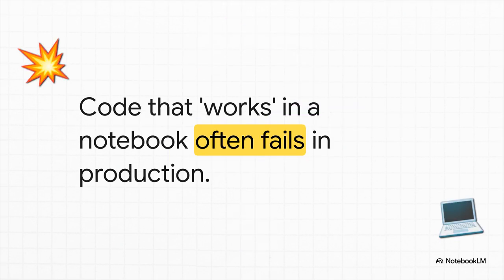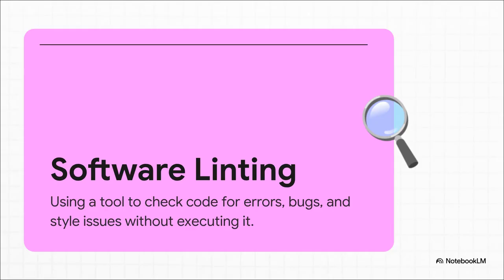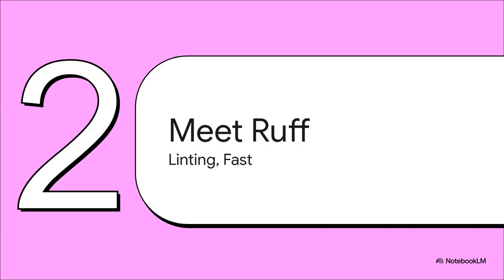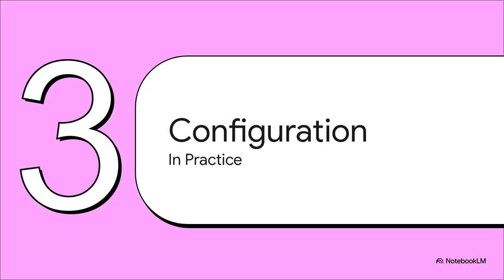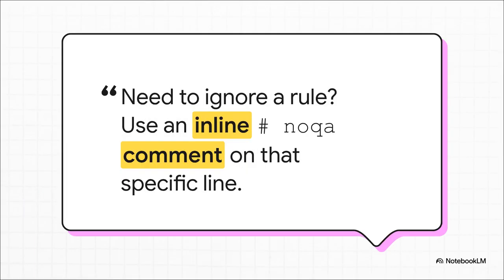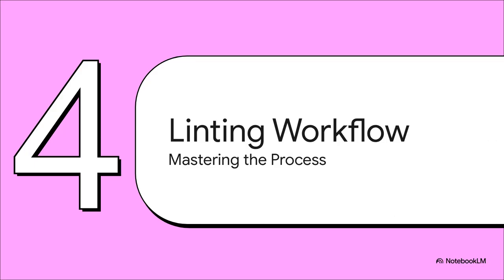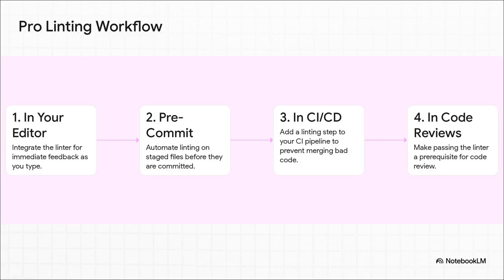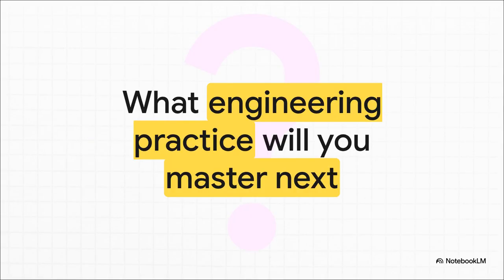4.1. Linting - MLOps Coding Course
This video will teach you how to master linting with Ruff, a powerful tool for writing clean, production-ready Python code. The video first defines what linting is and why it's a crucial engineering practice, focusing on how it enforces code quality, enhances readability, and prevents bugs. You'll then be introduced to Ruff, an extremely fast, all-in-one linter and formatter that simplifies your toolchain. The video provides a practical guide on how to configure Ruff using a central pyproject.toml file to enforce project-wide rules and how to ignore specific rules when necessary. It also explains how to automate the linting workflow by integrating it into your editor and CI/CD pipeline.